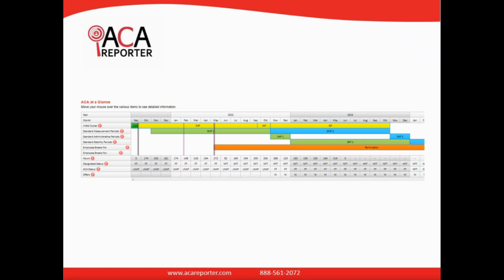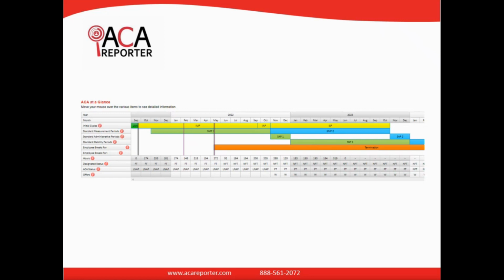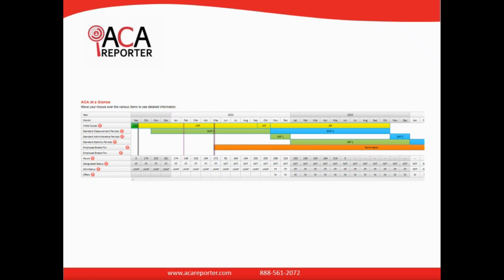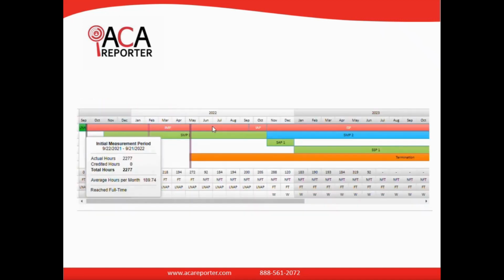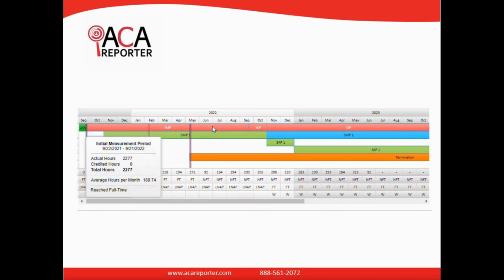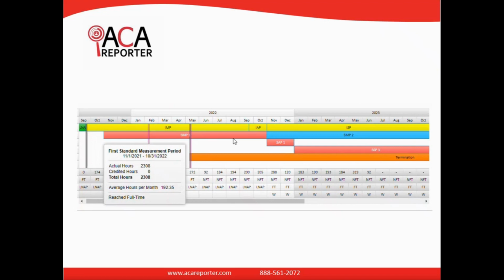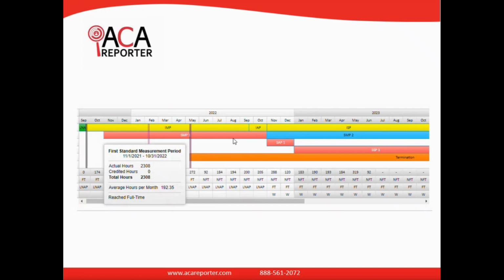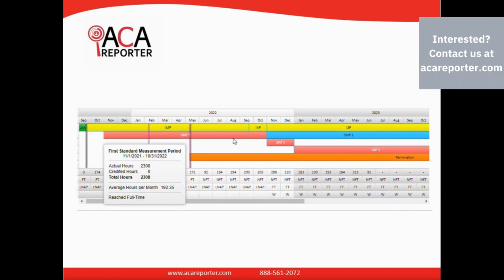ACA Dashboard Lookback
One of the most exciting features in the ACA Reporter compliance product is the ACA timeline. When using a lookback method, the lookback timeline gives you all the information you need to track and consider an employee's ACA compliance and full-time status.

Follow Craig through this detailed walkthrough of this awesome ACA compliance monitoring feature, and learn more about how ACA Reporter is the perfect software tool to help your company stay ACA compliant.